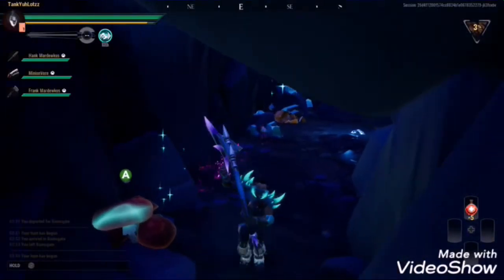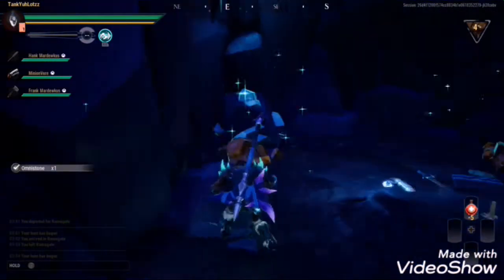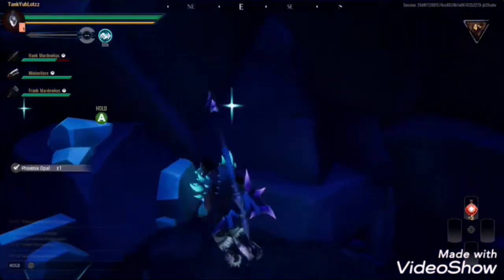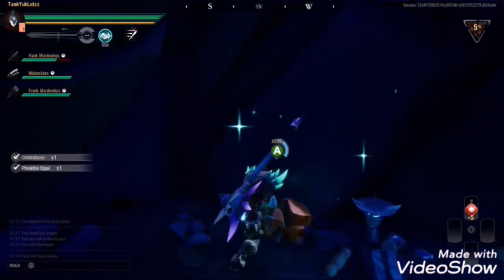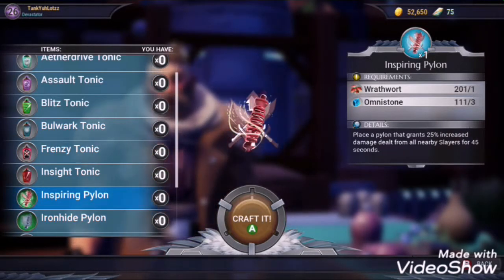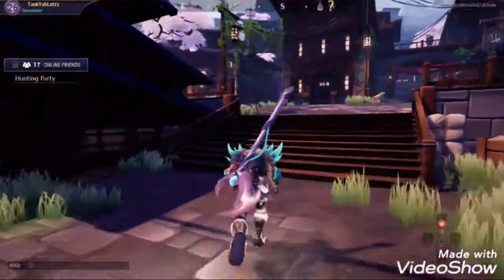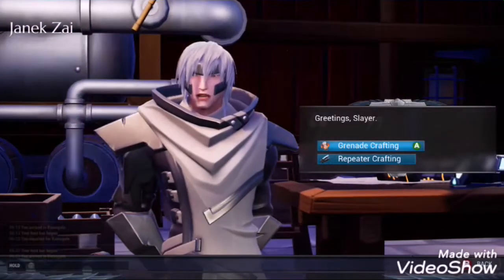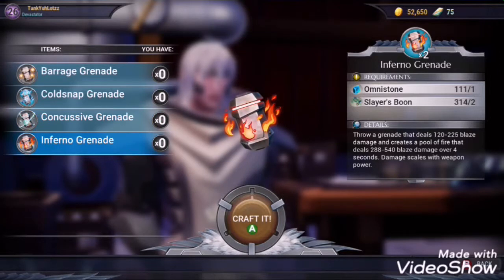Dauntless Omnistone / Phoenix Opal Free To Play (Slayers Welcome)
I know this video is real simple and the topic very well known. But i hope i helped someone.
For more content check these out

Sub & Like Please !